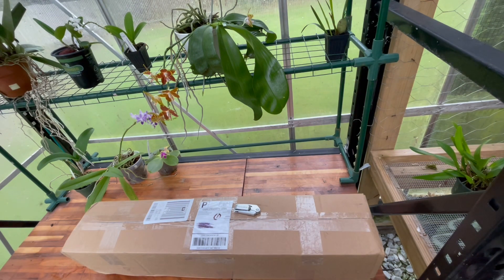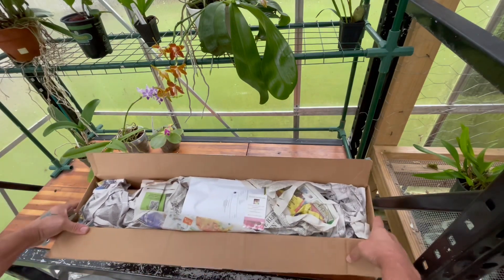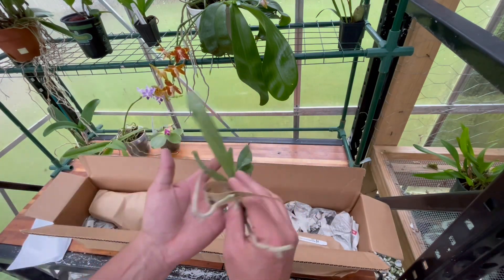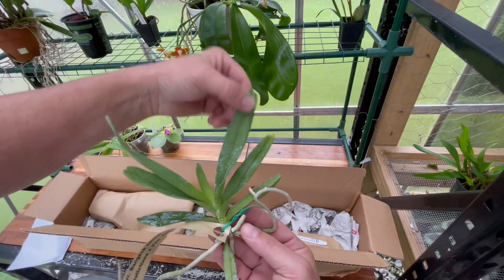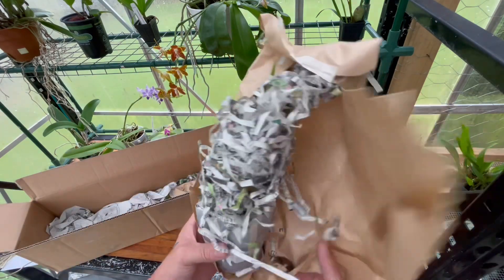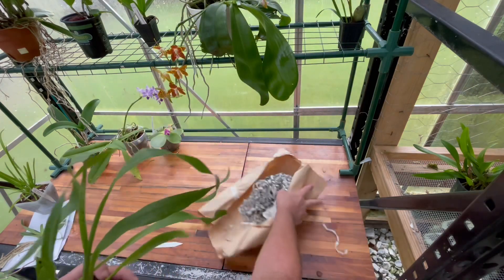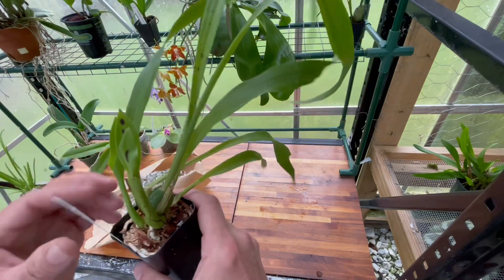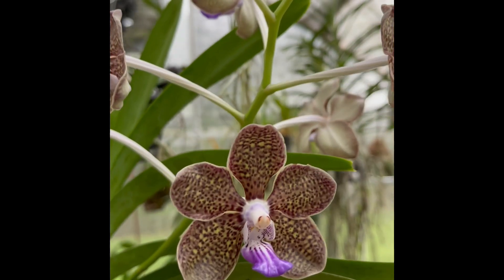An unboxing from my buddy Yoshi at Orchids by the lake.